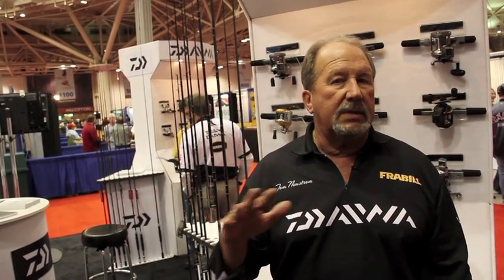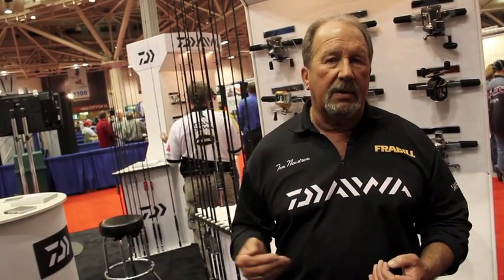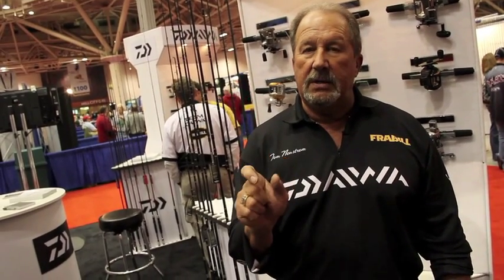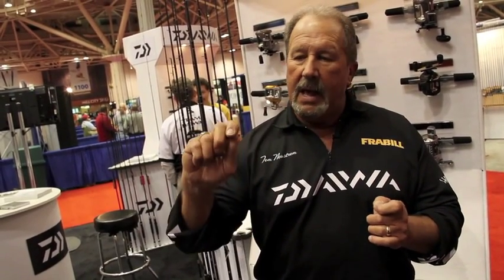Tom Neustrom On Shallow Weed Walleyes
Pro walleye guide Tom Neustrom shares an old school fishing technique for catching summer walleyes. He covers the where, when and how to get you up-and-running with a near weedless method of for pulling shallow-water rigs that just plain catches fish! For more fishing tips from the FishingClub, visit us